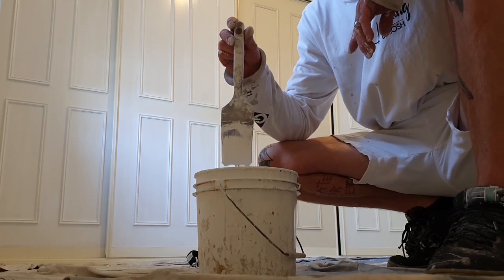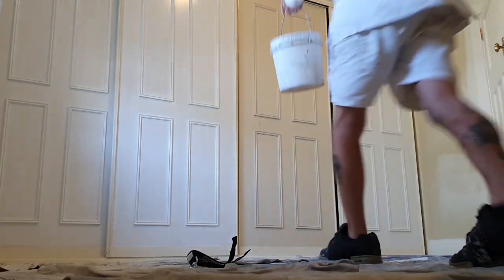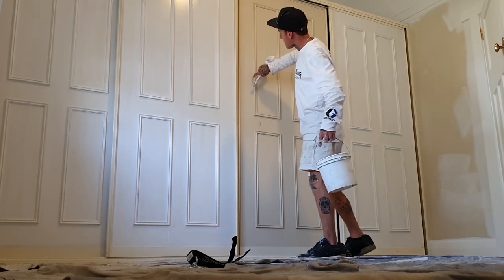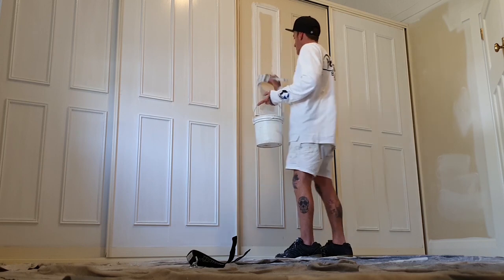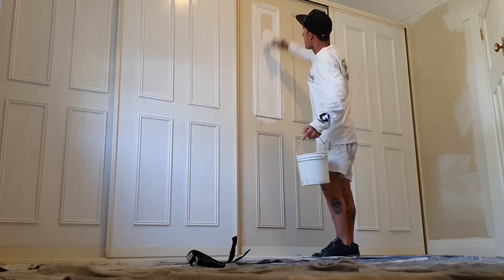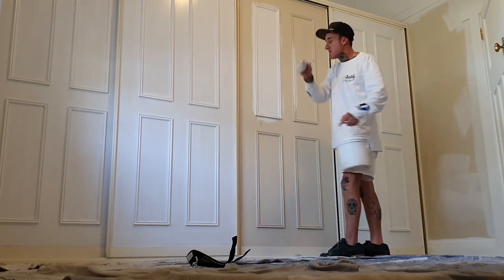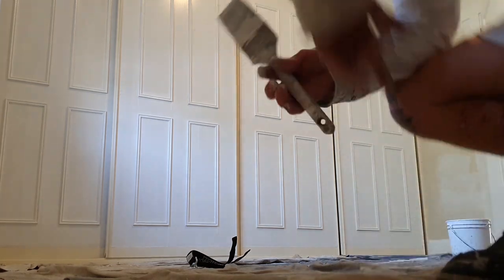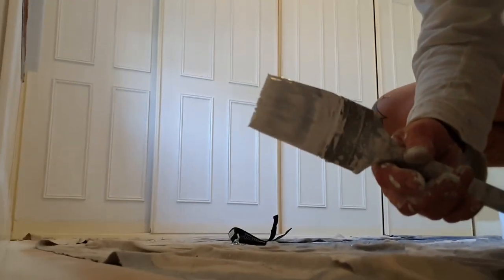PAINTING FOUR PANEL DOOR BY BRUSH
I show you how I paint four panel doors by brush , my tips and tricks to save time, save money and have a perfect finish by prepping the right way 💯 percent!